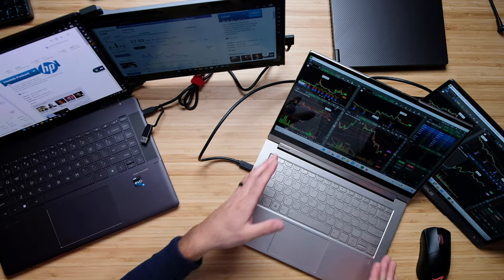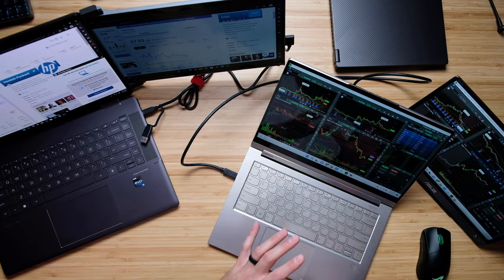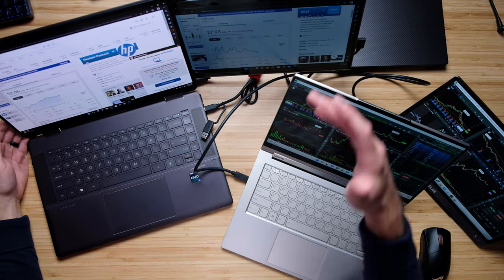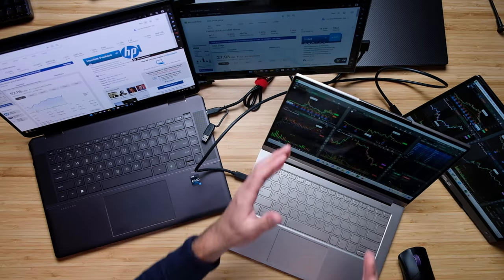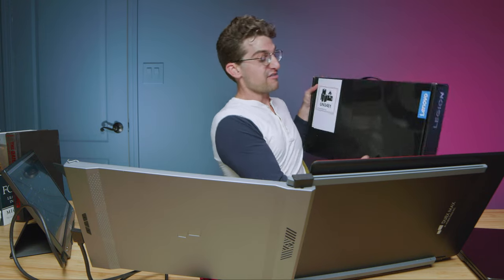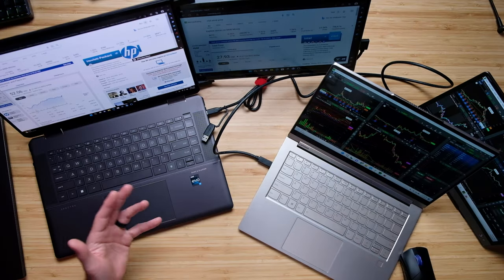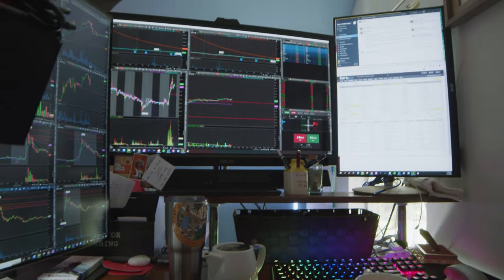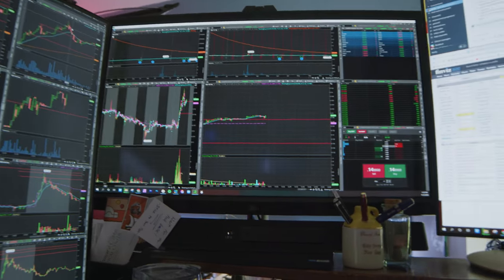Stock Trading Laptop Buyers Guide | How to Choose the Best Laptop for Stock Trading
I've put together a list of the best laptops for stock trading as well as information about how to choose the best laptop for your stock trading setup. ⏩ Level 1 Laptops 💻 HP Pavilion Plus - Commission Earned )

💻 Asus Zenbook 14 OLED - Commission Earned )
💻 Acer Aspire 3 - Commission Earned )
💻 Samsung Galaxy Book2 360 - Commission Earned )
💻 Lenovo ThinkBook S13 - Commission Earned )
💻 Lenovo Yoga 9i Gen 7 - Commission Earned )
💻 Asus VivoBook S 14 OLED - Commission Earned )
💻 Asus ZenBook14 UM425 - Commission Earned )
💻 Lenovo IdeaPad Flex 5i - Commission Earned )
💻 Acer Swift 3 OLED - Commission Earned )
💻 MacBook Air M2 - Commission Earned )
💻 MacBook Pro 13 M1 - Commission Earned )

⏩ Level 2 Laptops
💻 Asus ROG Flow X13 - Commission Earned )
💻 Acer Swift X 14 *2022* - Commission Earned )
💻 Asus Vivobook 16X OLED - Commission Earned )
💻 HP Envy x360 16 in - Commission Earned )
💻 Samsung Galaxy Book2 Pro 360 - Commission Earned )
💻 Asus Zephyrus G14 - Commission Earned )
💻 MacBook Pro 13 M2 - Commission Earned )

⏩ Level 3 Laptops
💻 Lenovo Legion 5 *6800H* - Commission Earned )
💻 Lenovo Legion Slim 7i - Commission Earned )
💻 Asus Zephyrus G15 - Commission Earned )
💻 Asus Zephyrus M16 - Commission Earned )
💻 Dell XPS 15 9520 - Commission Earned )
💻 Lenovo Legion 5i Pro - Commission Earned )
💻 Lenovo Legion 5 Pro - Commission Earned )
💻 Acer Predator Triton 500 SE - Commission Earned )
💻 StudioBook Pro 16 *i7-12700H* - Commission Earned )

⏩ External Monitors:
🖥 Mobile Pixels Duex Max - Commission Earned )
🖥 Asus ZenScreen 14in - Commission Earned )
🖥 Asus ZenScreen Go 16in - Commission Earned )
🖥 Lenovo L15 - Commission Earned )

Timestamps:
0:00 - Best Laptops for Stock Trading
0:28 - (Level 1) Entry Level Stock Trading Laptops
2:01 - (Level 2) Mid Range Stock Trading Laptops
4:05 - (Level 3) High End Stock Trading Laptops